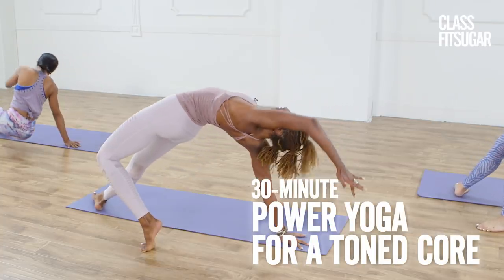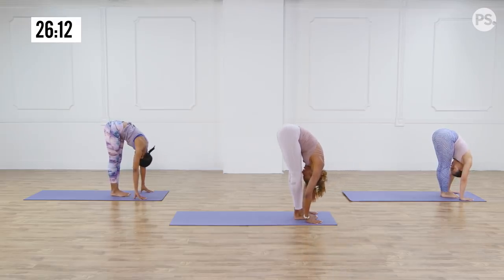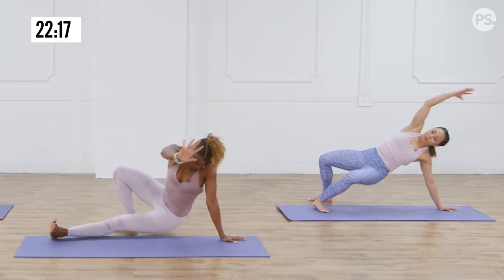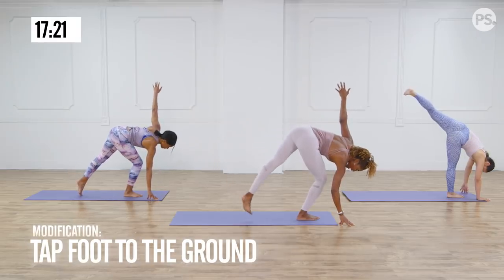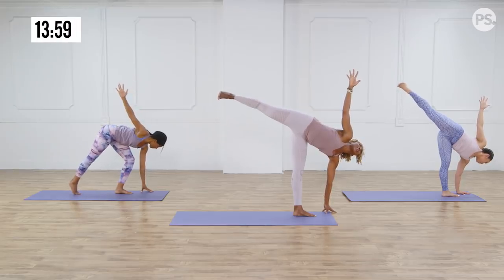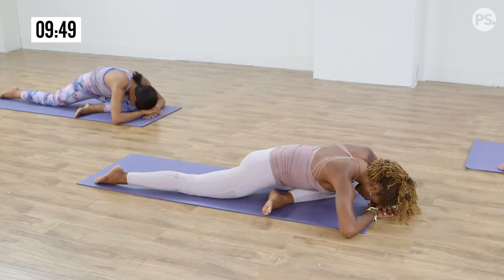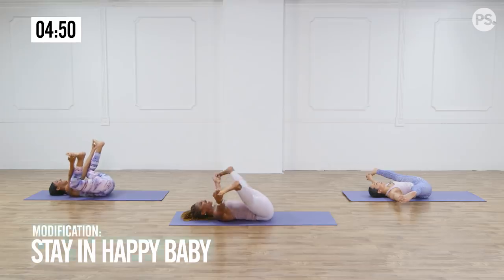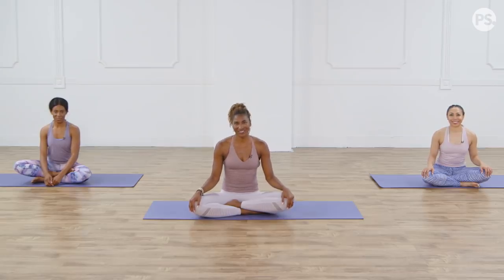30-Minute Power Yoga For a Sculpted Core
Get into your flow with this power yoga class from Koya Webb, founder of Get Loved Up. This series is designed to tone your core while you strengthen and lengthen your entire body. Inspired by Yogi DeTox Tea, this workout will leave you feeling recharged if you've been feeling tired or out of balance.